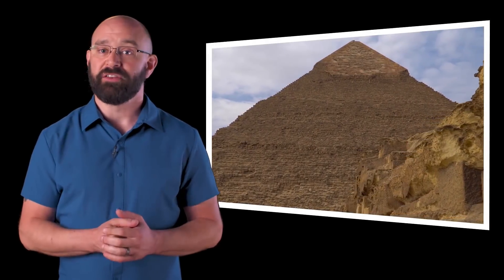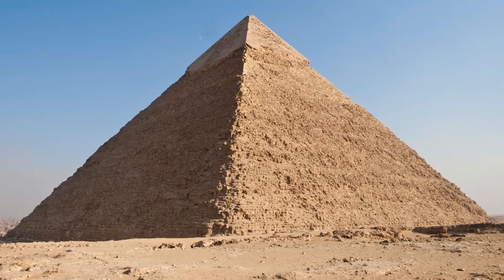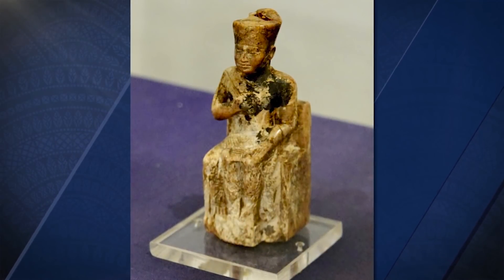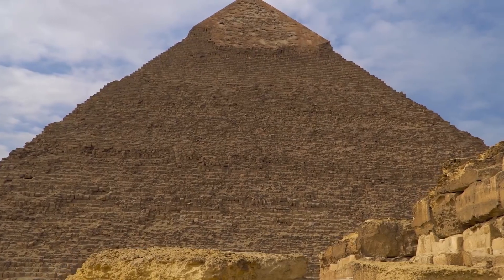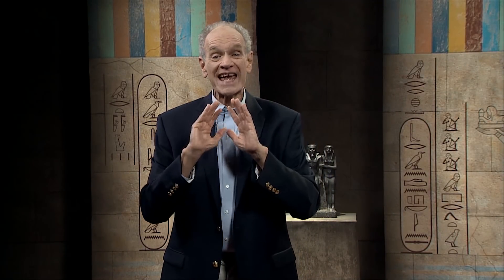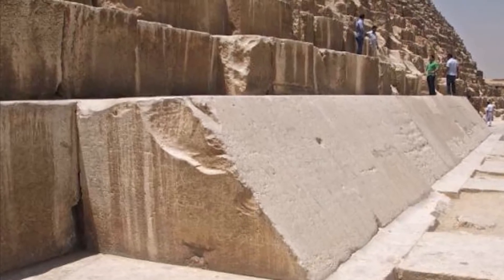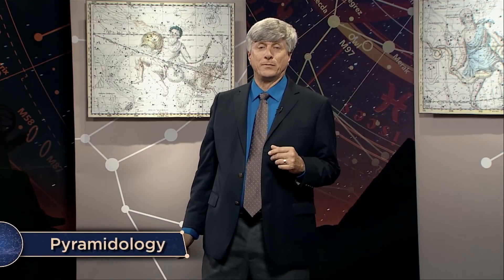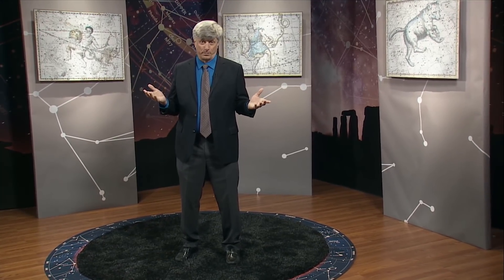Explore Egypt's Great Pyramid | Wondrium Perspectives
Did you know that the Great Pyramid of Giza is the last of the Seven Wonders that still stands?  Built over 4,000 years ago under the orders of the Egyptian king Khufu, it attracts tourists from all around the world and contains mysteries that scholars are still trying to solve.

In this episode of Perspectives, three historians discuss the Great Pyramid, its construction, and some of its 4,000-year-old secrets.
Clips in this video are from the following series on Wondrium:

The Remarkable Science of Ancient Astronomy, presented by Bradley E. Schaefer

The Great Tours: A Guided Tour of Ancient Egypt, presented by Melinda Hartwig

Decoding the Secrets of Egyptian Hieroglyphs, presented by Bob Brier

Table of Contents:
00:00 Egypt's Last Wonder
02:42 Khufu, Pyramid Builder
04:41 An Astronomical Alignment
06:43 The Mystery of the Air Shafts
09:06 The Mystery of the Fitted Stones
10:58 Pyramid Power Tests Credulity

Wondrium Perspectives is hosted by Rich Bernett.

Here, you can enjoy a carefully curated selection of the history, science, and math videos you’ve come to know and love from brands like The Great Courses, and more.

If you’ve ever wanted to travel back in time, wondered about the science of life, wished for a better understanding of math, or dreamt of exploring the stars … then Wondrium will be your new favorite channel on YouTube!

You can also read thousands of articles from the smartest experts in their fields at The Great Courses Daily

[Three hashtags that apply to the video topic]